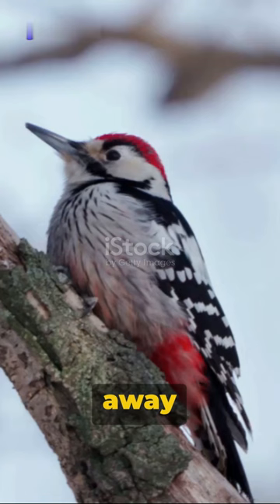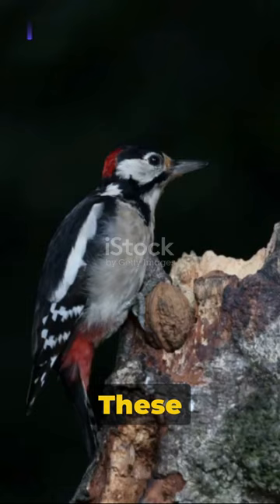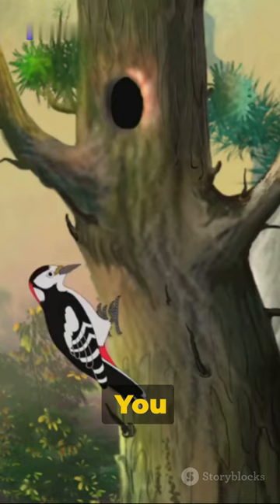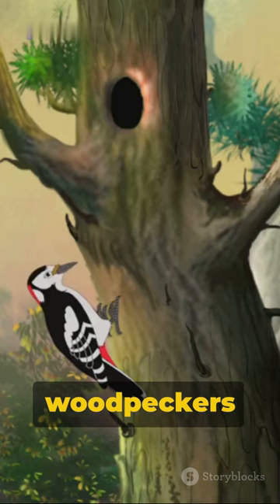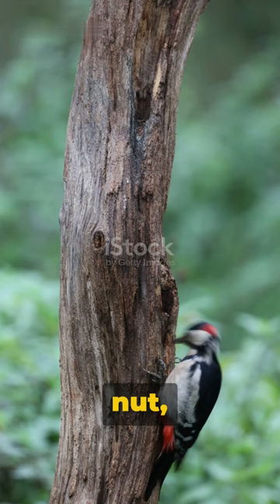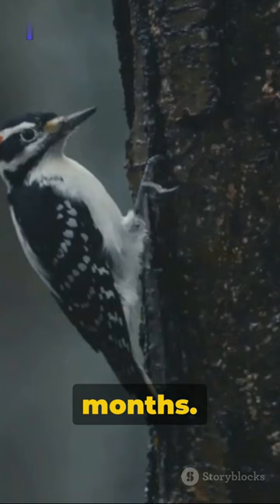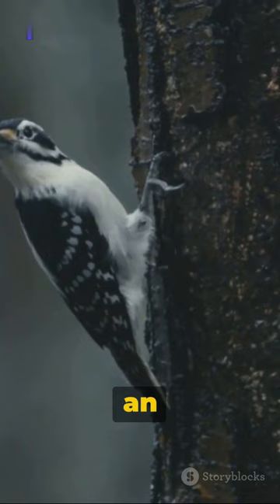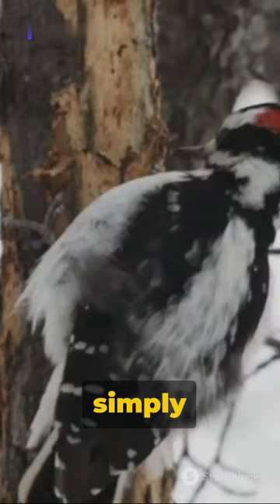Why woodpeckers store oak nuts in human houses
Search Enquiry
nature
animals
woodpecker
woodpeckers
landscaping
science
environment
birds
national geographic
acorn woodpecker
animal tv shows
wild america
wild america series
natural history tv shows
wild world
marty stouffer
animal documentary
amazing animals
the natural world is awesome
pbs documentary
woodpecker bird
woodpecker pecking
ben kilham
black bear
college of the atlantic
woodpeckers: nature's hammerheads
nature's hammerheads
marty stouffer's wild america
animals of america
nature documentary
wild america season 2
ep 10
american animals
bird poop
how to get rid of woodpeckers
how to get rid of gulls
how to get rid of sparrows
how to get rid of seagulls
how to get rid of hawks
how to get rid of pigeons
wood peckers
bird problem
optical gel
bird
bird control
how to get rid of mud swallows
mud swallows
stop pigeons
scare owl
coa
bird b gone
bird x
anti pigeons
anti bird
bird netting
bird spikes
pest control
pest
natural science
insects
shanna zablow
van toffler
jeff tremaine
cult comedies
johnny knoxville
andy bell
gun videos
dimitry elyashkevich
lake videos
boat videos
jeff diaz
knate gwaltney
bam margera
gardening
ryan dunn
native plants
phenology
stewardship
himself
trip taylor
derek freda
spike jonze
robert zappia
dave england
aaron parry
parks bonifay
wisconsin public television
productions
university place
bill klase
natural resources
commodore
home grown national park
bar harbor
douglas tallamy
gardens
hawks
animal friendly woodland
attract wildlife
sean cliver
jackass 3d intro
jason acua
comedy
keith melton
jackass 3d full movie
jackass 3d trailer
manage your woods
pbs wisconsin
lectures online
jackass 3d
human ecology
pigeons
picks
daily
flicks
viral video
viral videos
daily picks
dailypicksandflicks
berkeley
ornthology
california
carmel valley
viral
best
best videos
funny pictures
odd news
interesting
vines
youtube video
youtube videos
vine
cornell
news
documentary
culture
acorn
united states
fight
survival
discover
nat geo
natgeo
wildlife
explore
battle
resource
predator
predation
conservation
biology hd
raptor
hoard
food
squirrels
war
attack
2020
daily picks and flicks 2020
sequoia park
big trees
sequoia national park
forest
biggest trees in the world
oldest trees in the world
tallest trees in the world
tallest tree
biggest tree
largest trees
oldest trees
redwood
earth
vs.
bird barrier
sparrows
falcons
gulls
mad lab
oldest
top trees
huge
biggest
tallest
tree
sequoia
ornithology (field of study)
william leon dawson
tree removal
tree service
tree fails
acorn (food)
acorn woodpecker (organism classification)
jukinmedia
jukin media
watop
wa top
lawn care
logging
coast live oak acorns
poway
granary tree
tress
chainsaws
sthil
homesteading
dangerous tree
woodsman
diy tree removal
seagulls